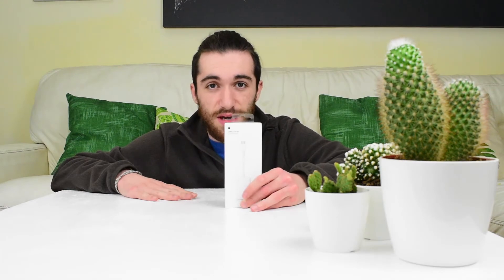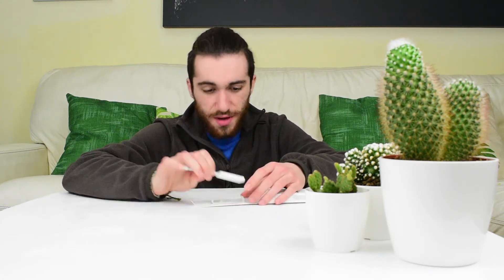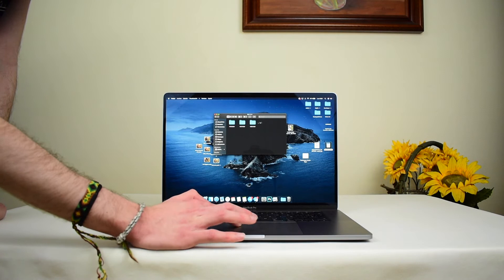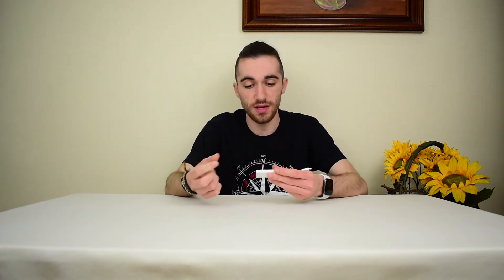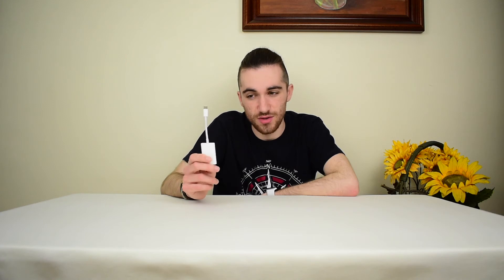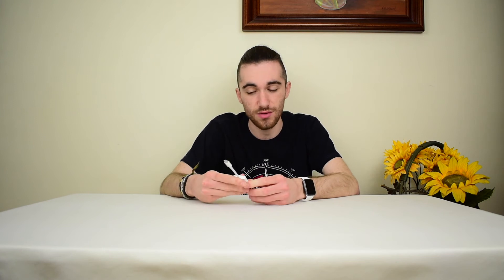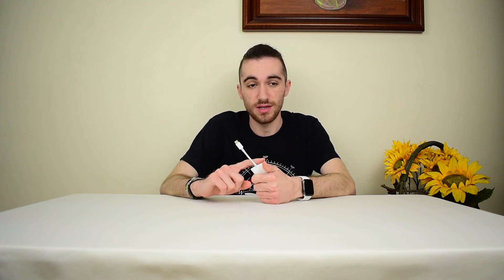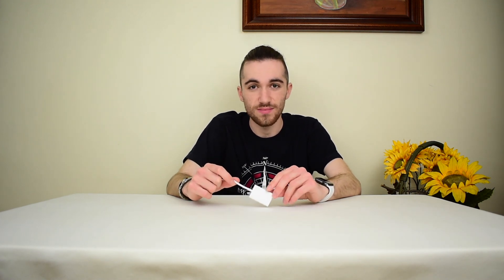USB C to SD Card Adapter Unboxing & Review!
As you may have seen, I bought a 16 inch MacBook Pro, which means that coming from a 2012 MacBook Pro, I need to get a lot of dongles to be able to connect other hardware to my Mac. I have already reviewed Have any questions? Don't forget to leave them in the comments section below and I will do my best to answer!